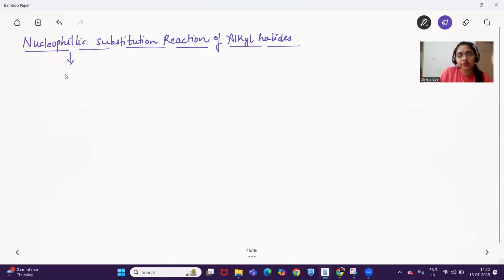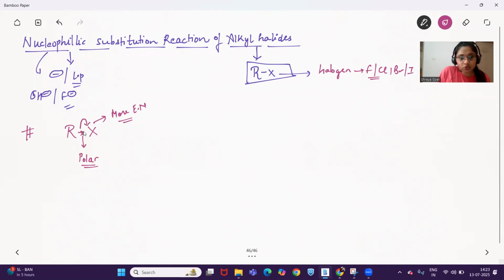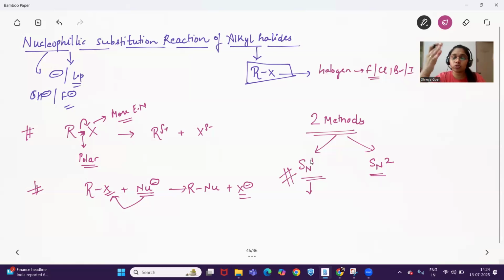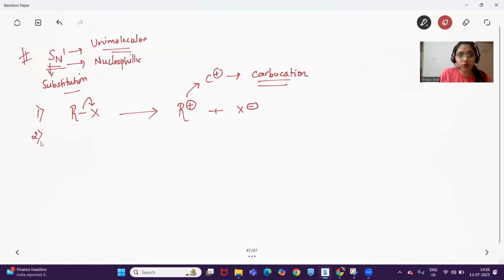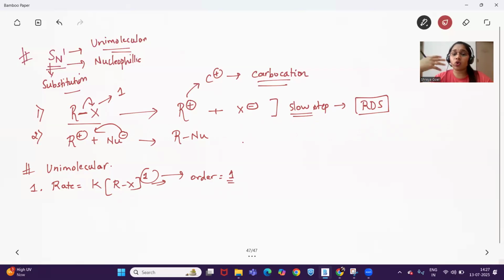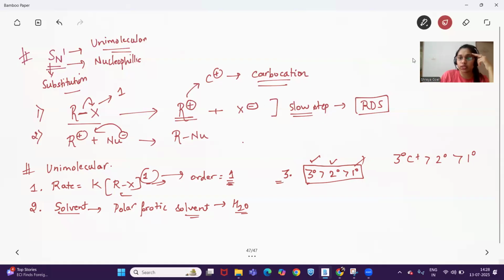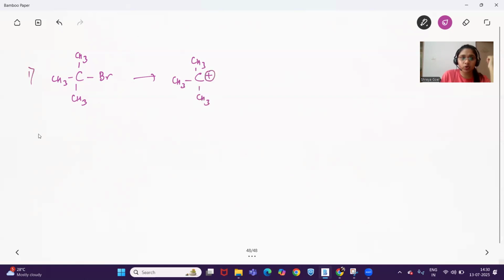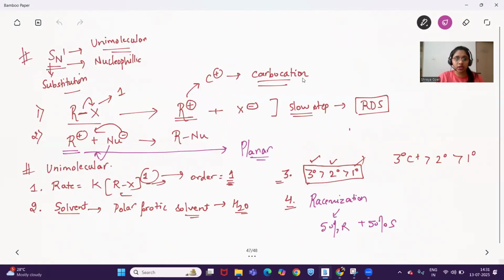JEE/NEETCHEMISTRY - SN1 reaction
This video is regarding SN1 reaction (topic of Haloalkanes and Haloarenes)